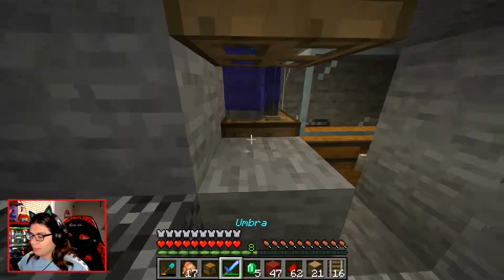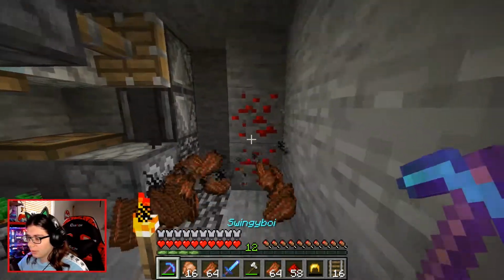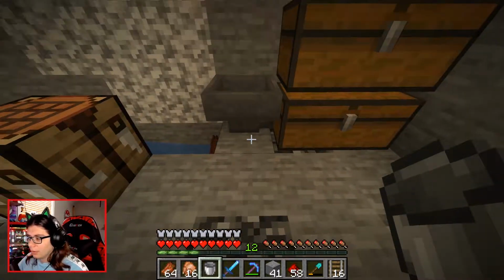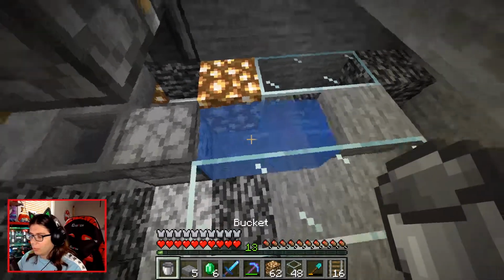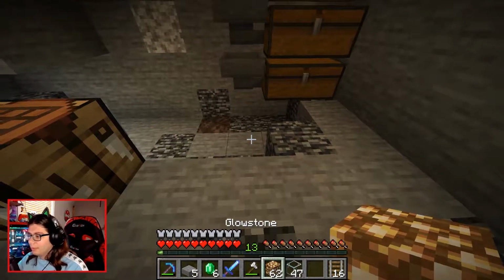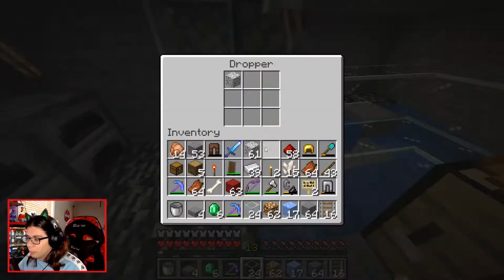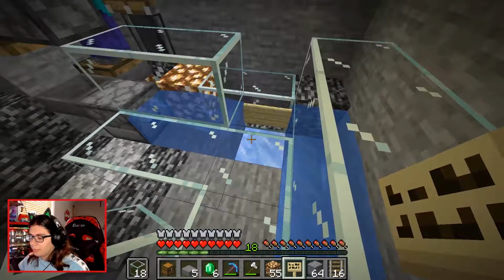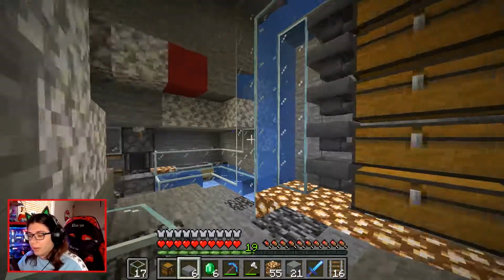ZOMBIE FARM EXPANSION!! - Paperhats Season 1 #2 (Minecraft 1.15.2}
Today I do a huge expansion to the zombie xp farm and build a decent storage system.